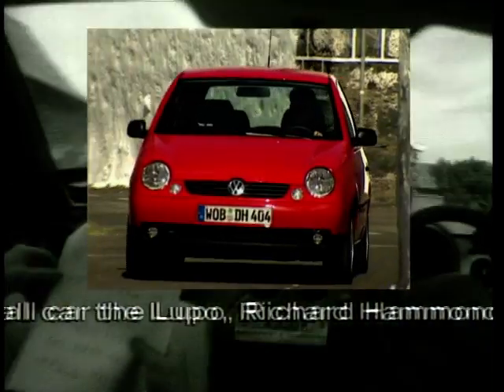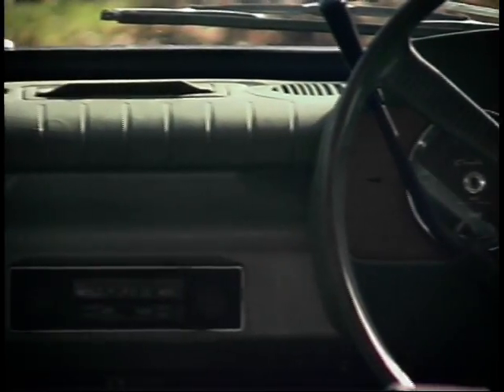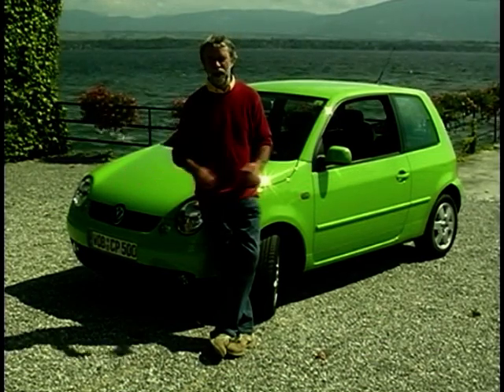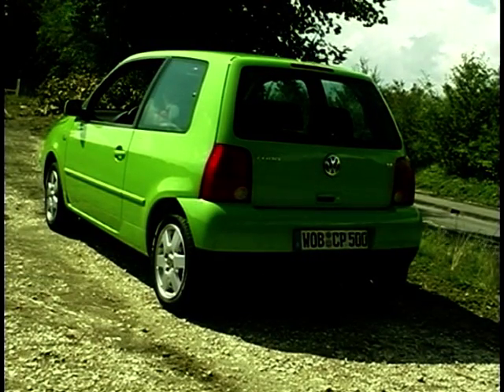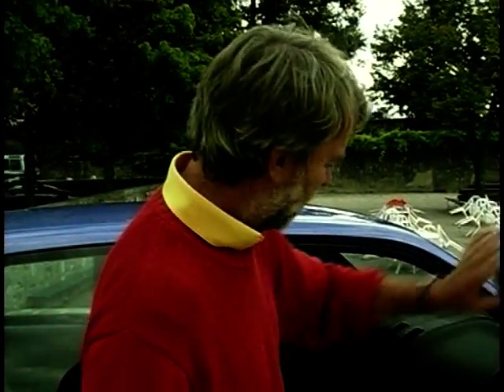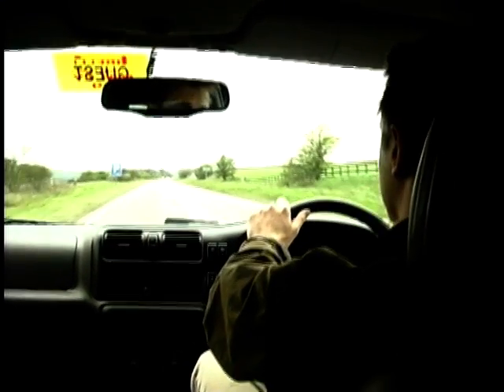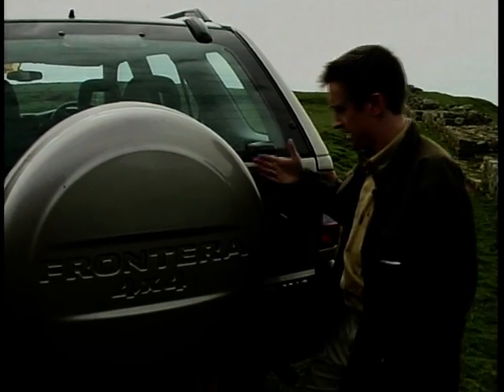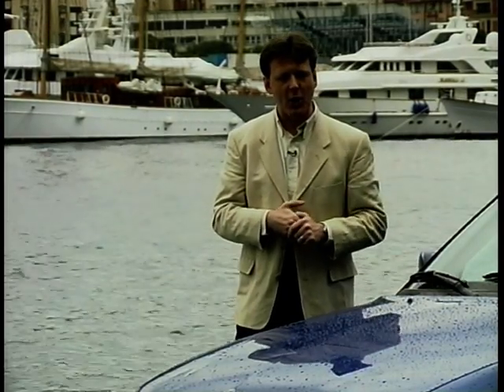4 Wheels Good: Season 6, Ep. 13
In this episode of '4 Wheels Good', Steve Vokins drives that old family classic, the Ford Cortina. Chris Goffey test drives VW's new small car - the Lupo, around the shores of Lake Geneva comparing both petrol and diesel versions. Richard Hammond gets dirty off-road in the new Frontera V6 and finally Ian Royle goes Swiss with the new Saab Viggen.